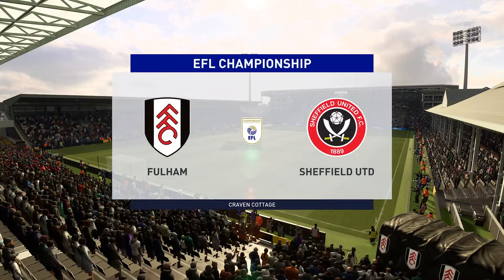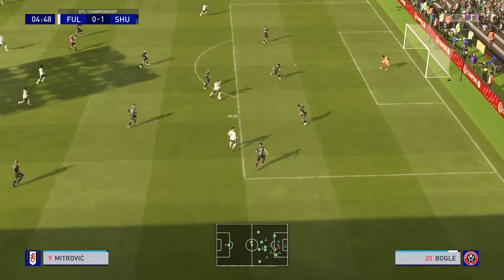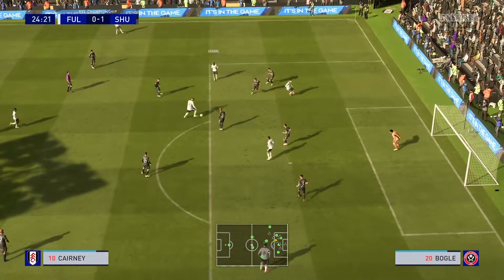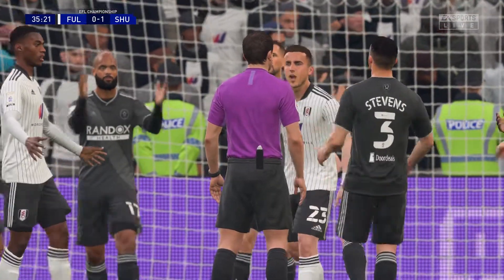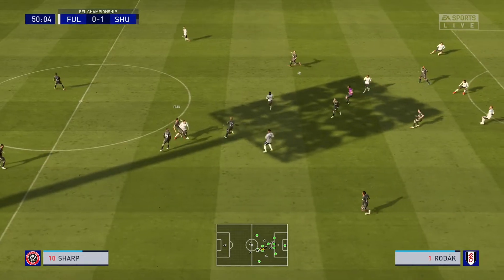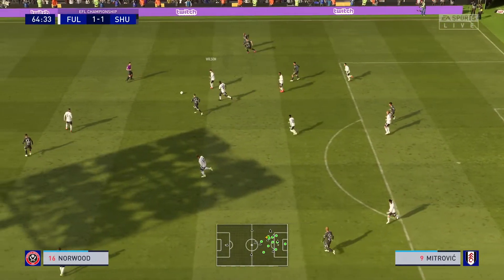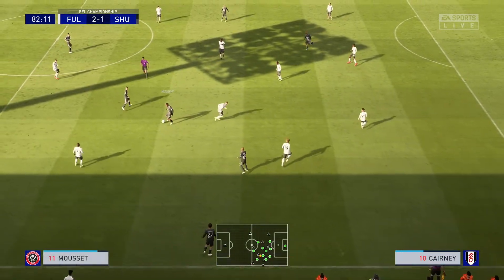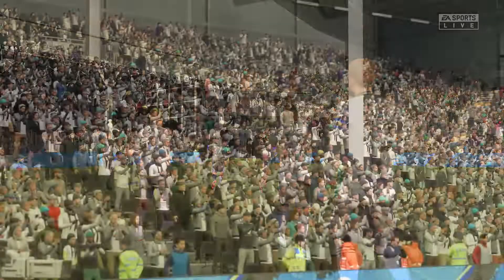FIFA 22 Gameplay - Fulham v Sheffield United - EFL Championship - Latest Line-Ups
This is a FIFA 22 gameplay between Fulham and Sheffield United that was played by the AI for respective team that I played on Xbox X Series :)

Some Info:
- I have used the latest formation and line-ups that Fulham and Sheffield United used in their previous game.
- Last time these two sides met was back in February 2021 when they both played in the Premier League. Fulham won this game by 1-0 at home.The only goal of the game was scored by Ademola Lookman.

Timecodes for this gameplay
0:00 Intro
1:59 - 0-1 Morgan Gibbs-White
7:20 - Billy Sharp (Missed Penalty)
12:00 - 1-1 Tom Cairney
14:26 - 2-1 Neeskens Kebano